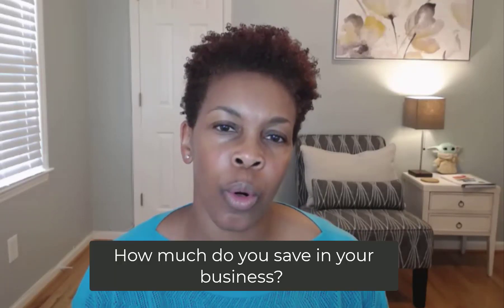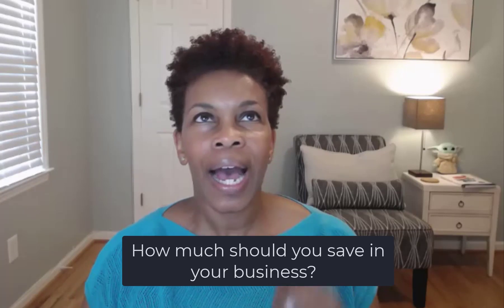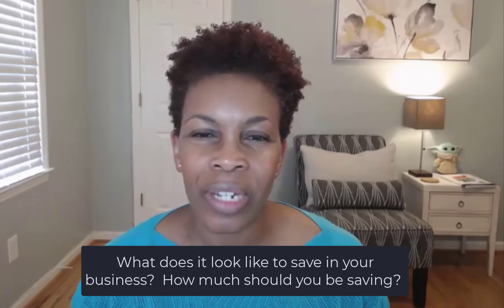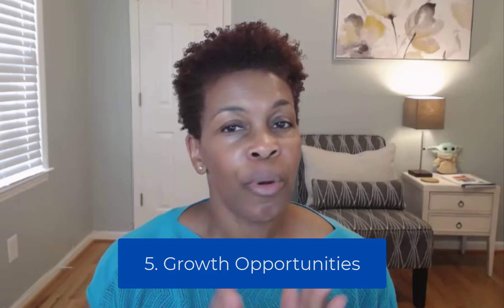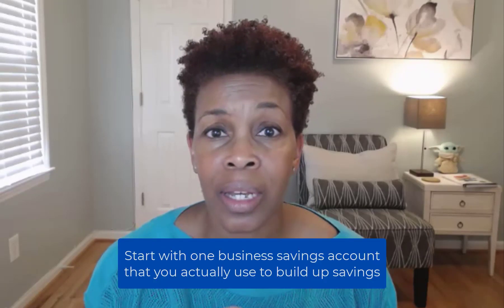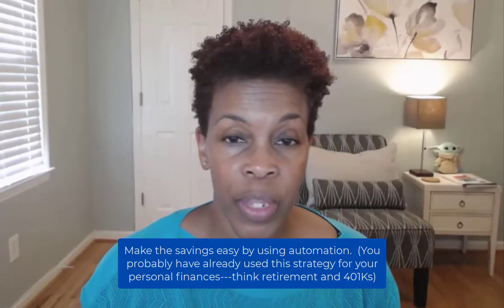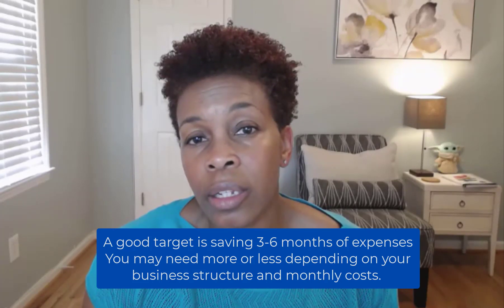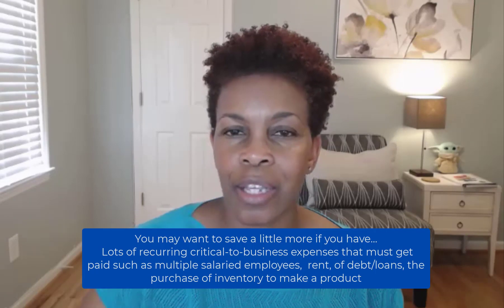How Much Should You Be Saving In Your Business?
Emergencies do happen, but it is about more than that.  It is about being able to take more control.  I share what you need to know to get started an how to determine a good savings goal for your business.